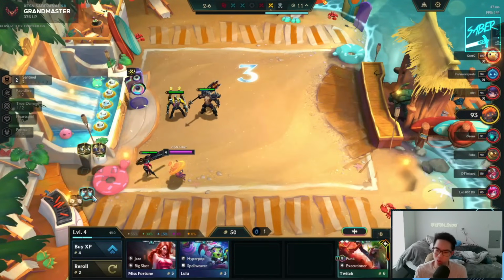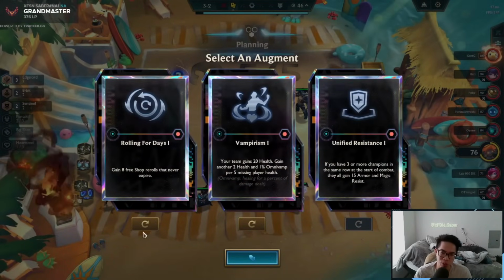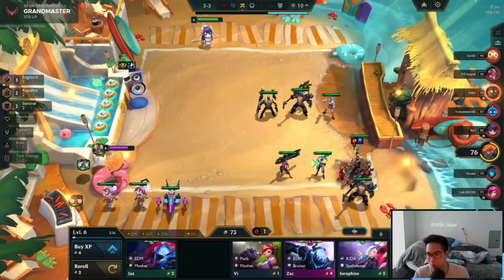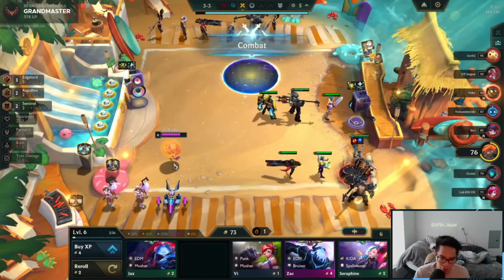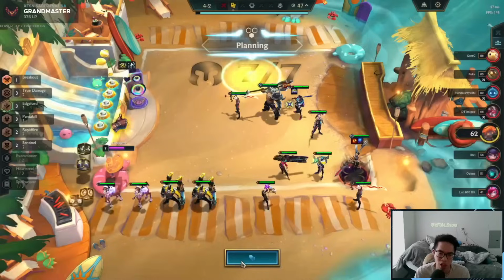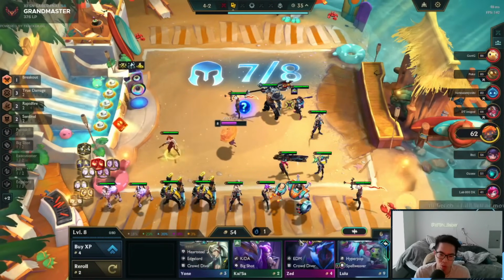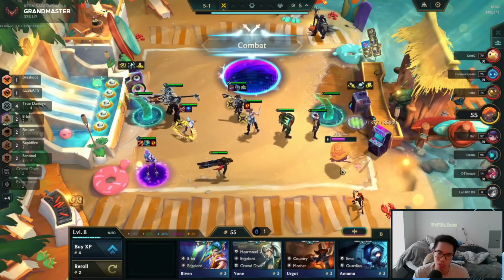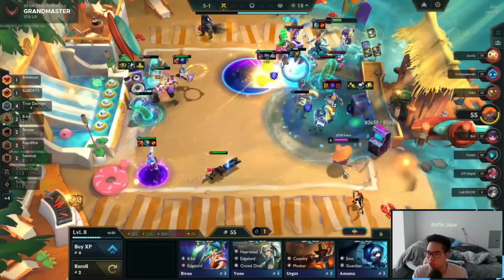What Challengers do in TFT when they can't play the comp they want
lol pivot